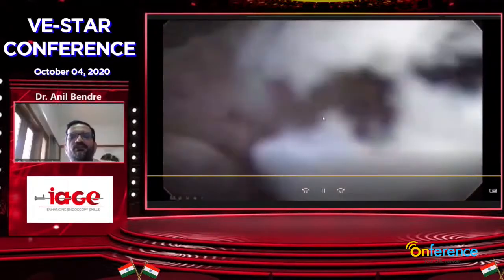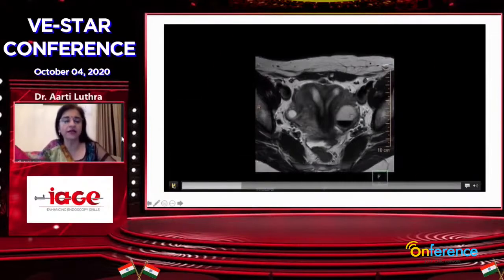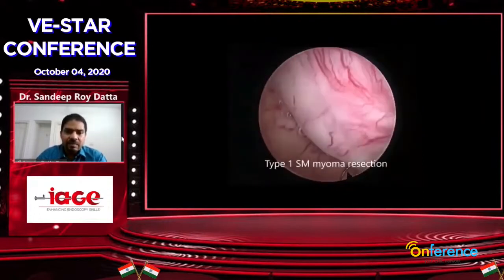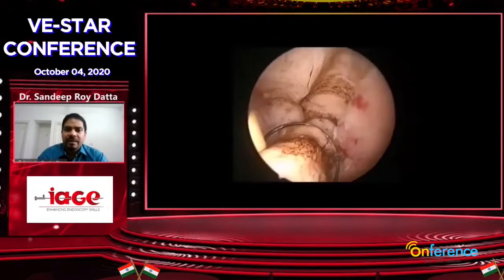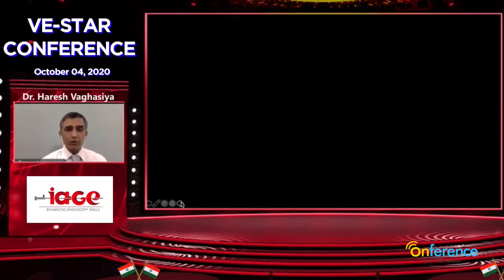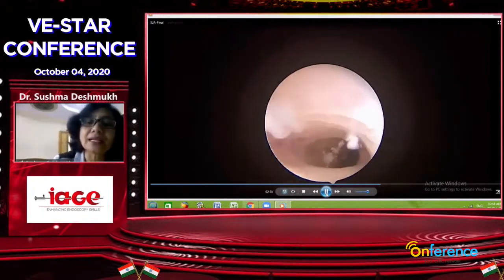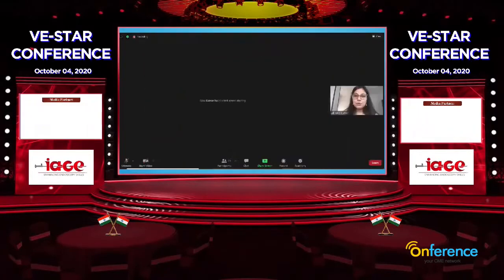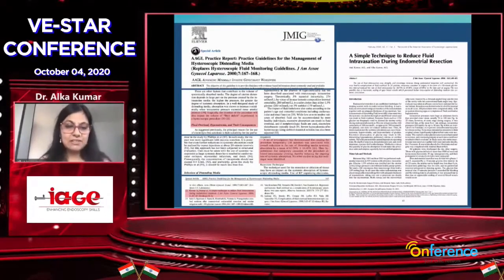4 Panel Discussion IAGE VE STAR Motashaw Hall 04 October 2020